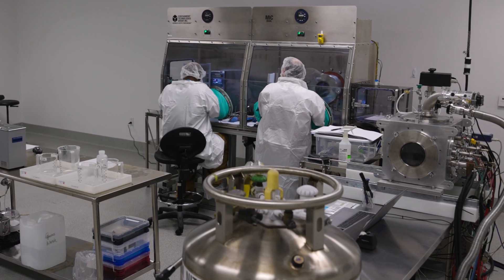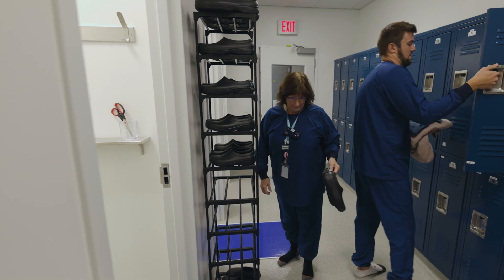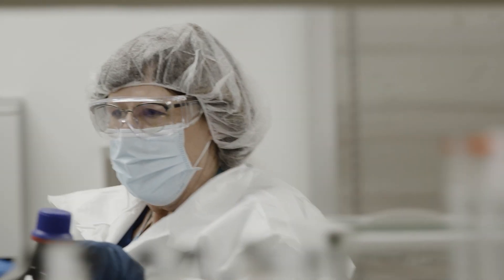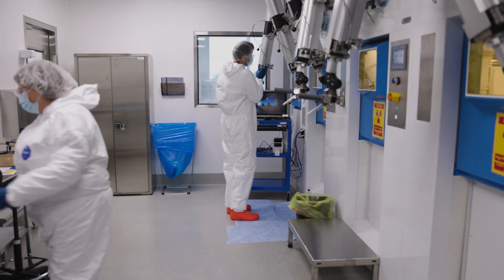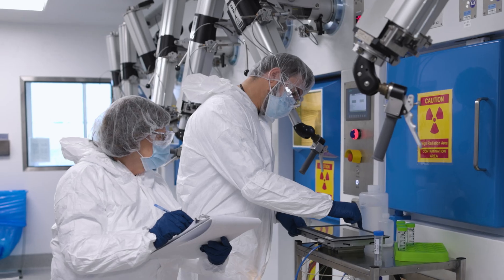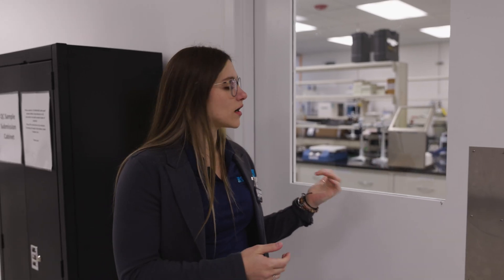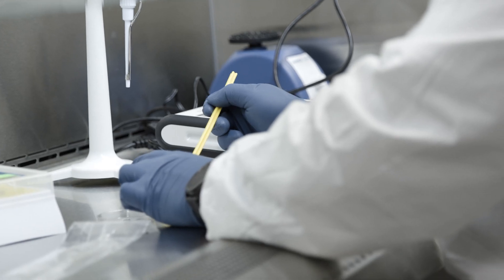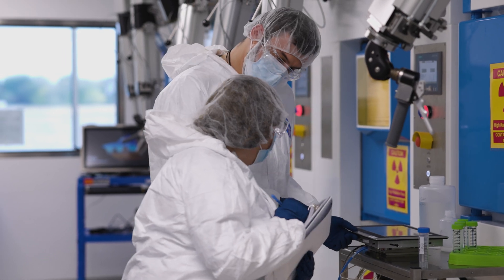Cassiopeia- SHINE Lutetium-177 Facility Tour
How is the medical isotope lutetium-177 made? SHINE employee Mindy Becker takes you on a virtual tour of our production process, showing how this "smart bomb" for cancer treatments goes from raw materials to life-saving therapies.

We are rapidly scaling our production of Lu-177 to meet the demand created by exciting new therapies. Our goal is to become the first vertically integrated manufacturer of Lu-177 in the world.